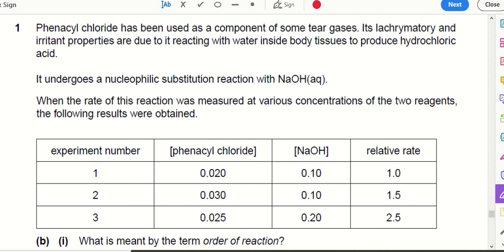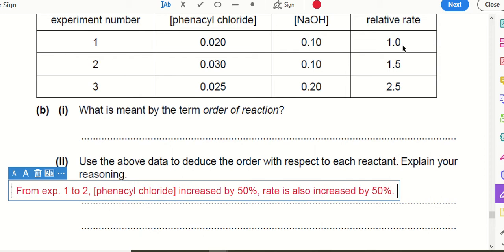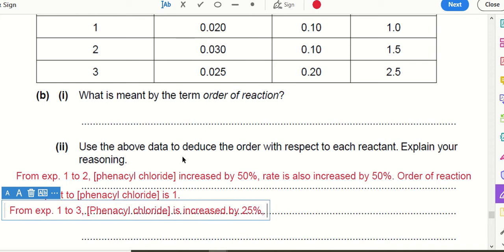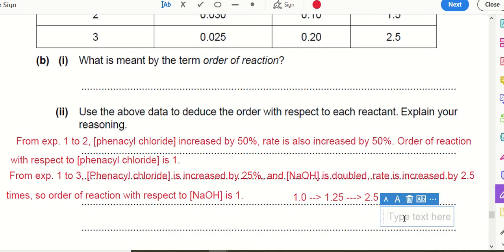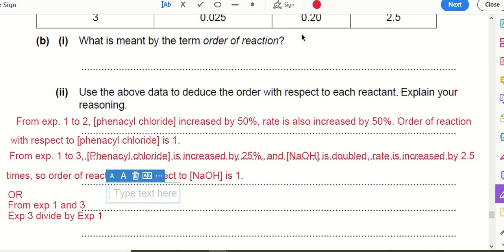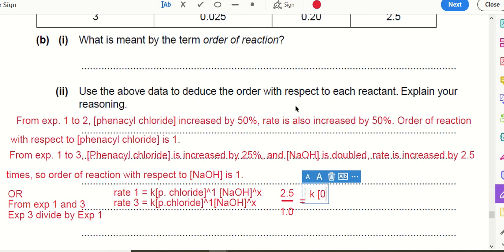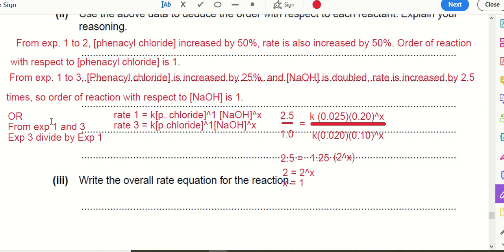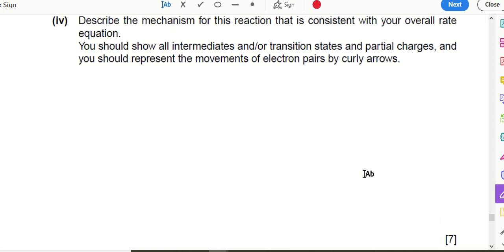9701 S10 QP42 Q1(b) Pg 57